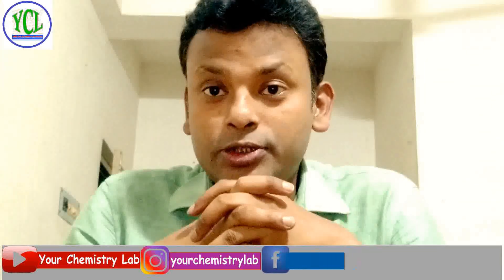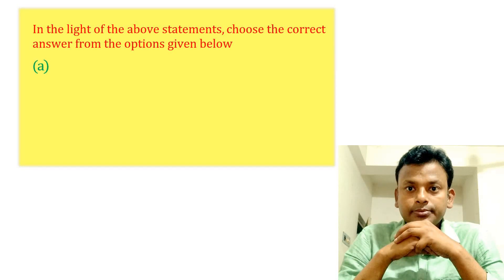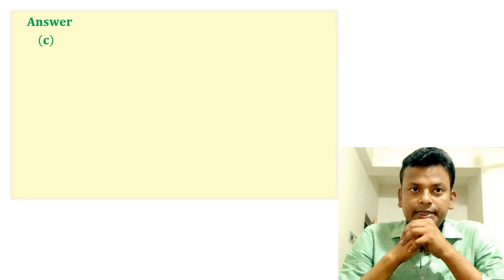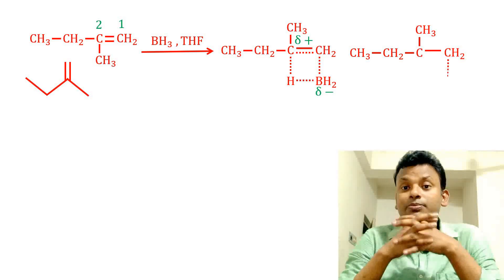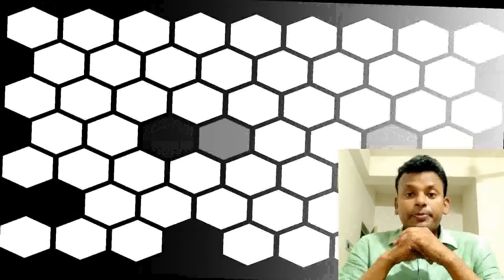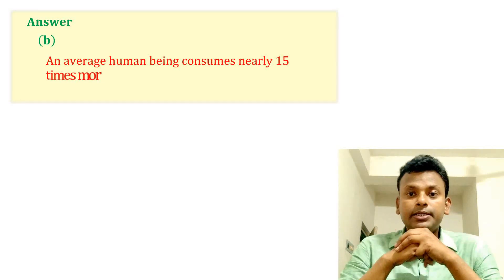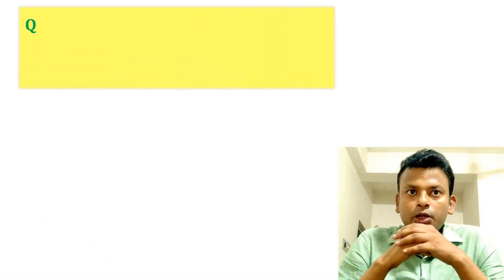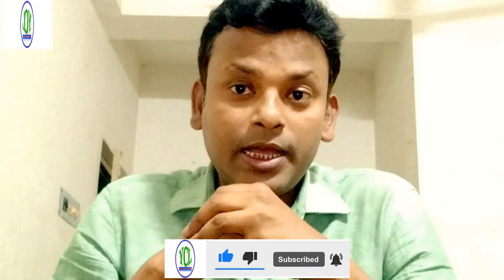24th Jan Shift 2 Exam ORGANIC Chemistry Paper /JEE Main 2023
24th Jan Shift 2 Exam ORGANIC Chemistry Paper /JEE Main 2023

In this video, we'll be sharing information about the 24th Jan Shift 1 Exam Inorganic chemistry paper and JEE MAIN 2023.

If you're looking for information about the 24th Jan Shift 2 Exam organic chemistry paper and JEE MAIN 2023, then you've come to the right place! In this video, we'll be sharing all the information you need to know about this important test. We'll include a link to the paper, as well as the timings for the exam. So be sure to check this video out to learn everything you need to know about the 24th Jan Shift 2 Exam Organic chemistry paper and JEE MAIN 2023!

⏲️Time Stamps⏲️

00:00 Intro - 24th Jan Shift 2 Exam ORGANIC Chemistry Paper /JEE Main 2023
00:39 Given below are two statements
02:56 Match List I with List II
04:16 Given below are two statements, one is labelled as Assertion A and the other is labelled as Reason R. Assertion A :Benzene is more stable than hypothetical cyclohexatriene. Reason R:The  delocalized π electron cloud is attracted more strongly by nuclei of carbon atoms.
05:58 Find out the major products from the following reactions
10:36 Correct statement is
11:26 Given below are two statements : Statement I :Pure aniline and other arylamines are usually colourless. Statement II :Arylamines get coloured on storage due to atmospheric reduction
12:40 Which will undergo deprotonation most readily in basic medium?
14:05 Choose the correct colour of the product for the following reaction
15:33 Maximum number of isomeric monochloro derivatives which can be obtained from 2,2,5,5-
tetramethylhexane by chlorination is __
17:08 Total number of tripeptides possible by mixing of valine and proline is _
17:56 Conclusion

Production Credits: Your Chemistry Lab
Edited by: Your Chemistry Lab
Filmed by: Your Chemistry Lab
Produced by: Your Chemistry Lab

Video Title: 24th Jan Shift 2 Exam ORGANIC Chemistry Paper /JEE Main 2023